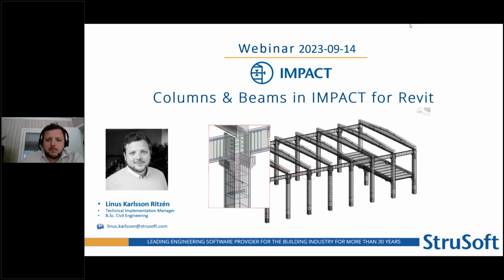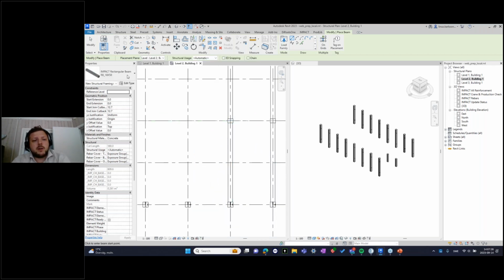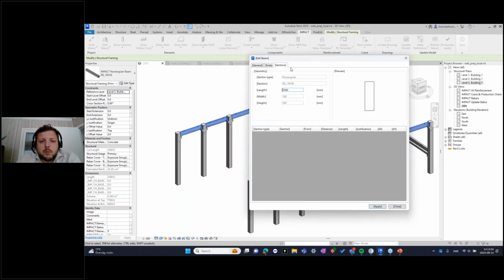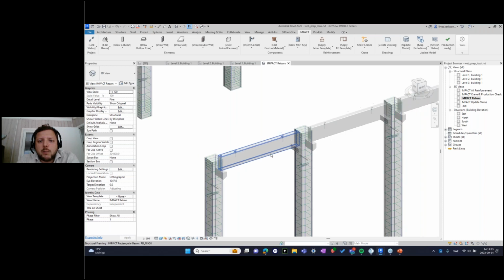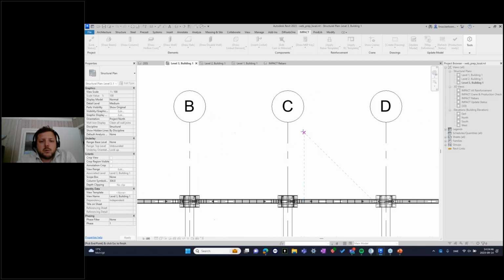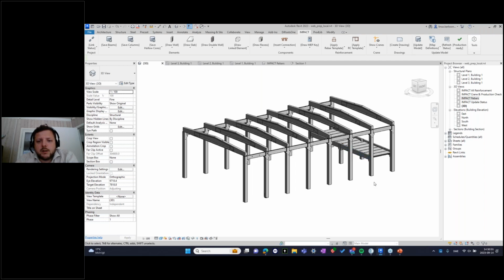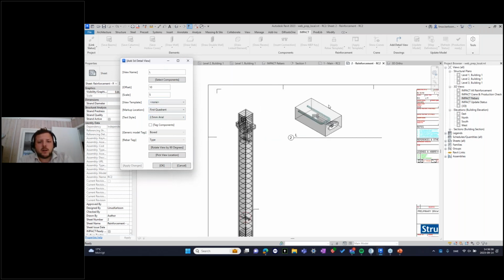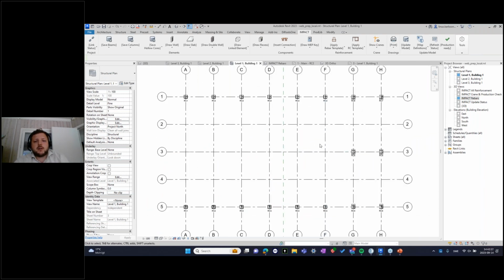Webinar - Detailing columns and beams in IMPACT for Revit - Precast Concrete Software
Join Linus as he takes you through detailing 3D modeling and creation of shop drawings of columns and beams in IMPACT for Revit.